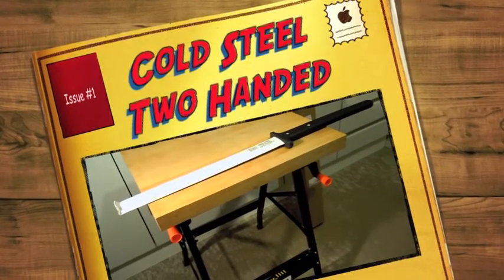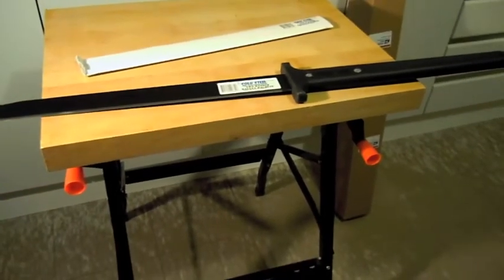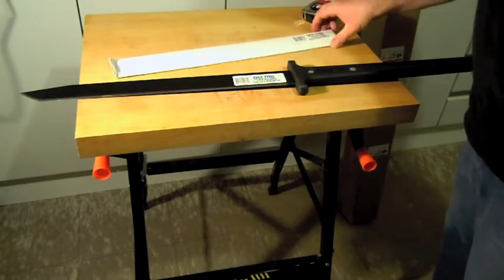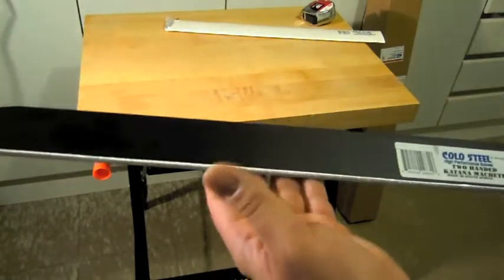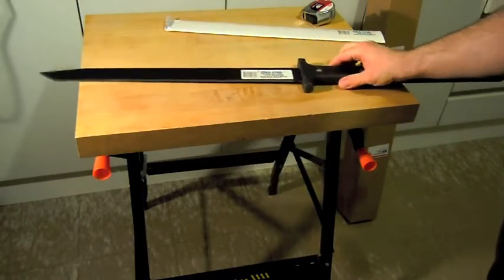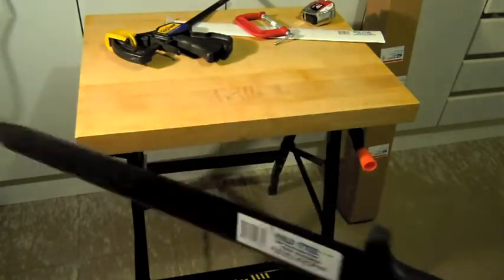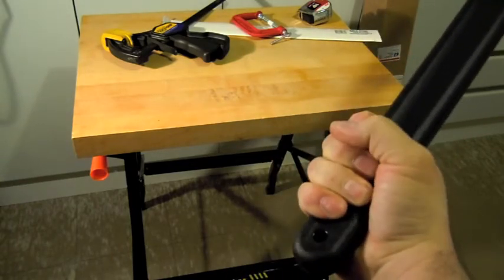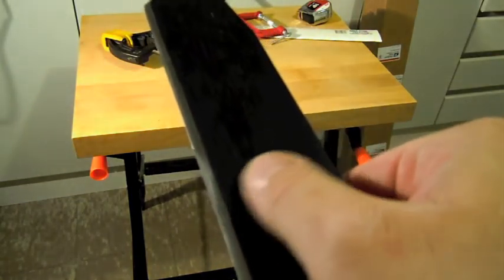Cold Steel Two Handed Katana Machete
This is my initial impression of the Cold Steel Two Handed Katana Machete.
It seems to be a capable machete, but I plan to modify it to make it more capable in multiple roles.  It costs approx. $30 USD.  Quality is fair.  Fit is fine.  Finish is poor, but for $30. I was no expecting stellar craftsmanship, so I am not necessarily disappointed at this initial impression.